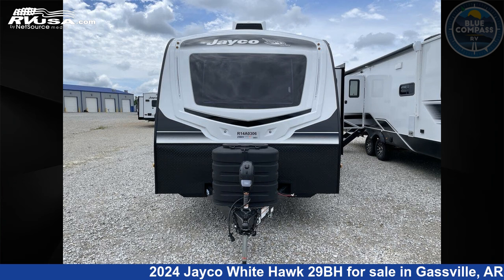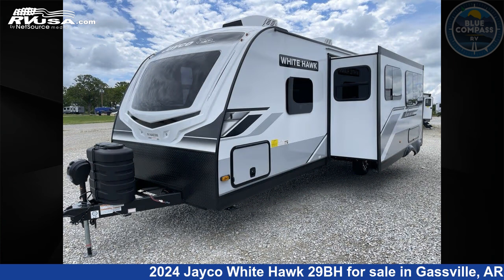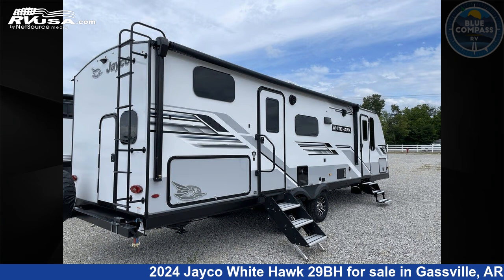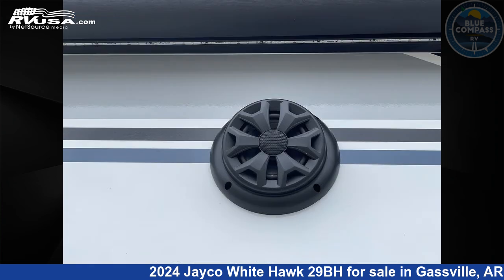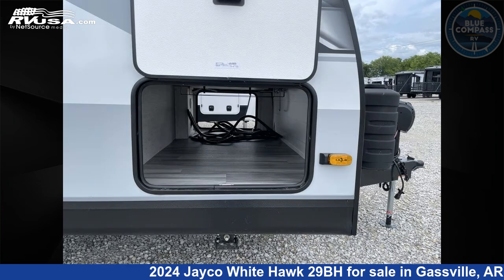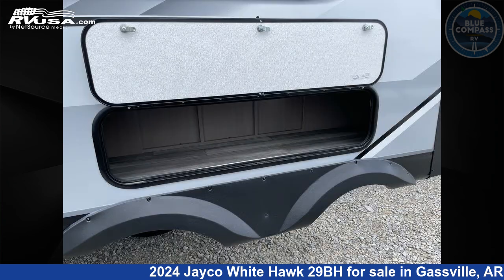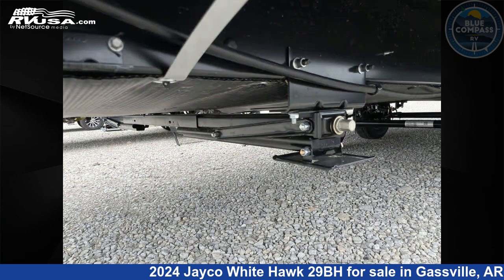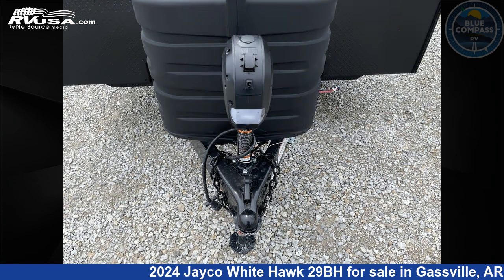Eye-catching 2024 Jayco White Hawk Travel Trailer RV For Sale in Gassville, AR | RVUSA.com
This 2024 Jayco White Hawk 29BH is a Travel Trailer RV. It is located in Gassville, AR 72635 and is offered for sale by Blue Compass RV Gassville. This New Jayco Is 34' 0" in length and features sleeps 10, Slideout, and 55 gal fresh water capacity. The floorplan layout of this Travel Trailer features Bunkhouse, Front Bedroom, Outdoor Kitchen, Two Entry/Exit Doors, U-Shaped Dinette.